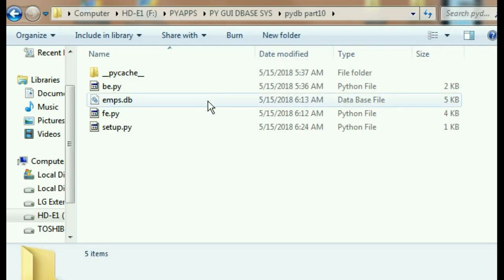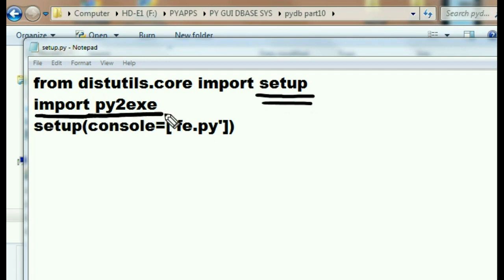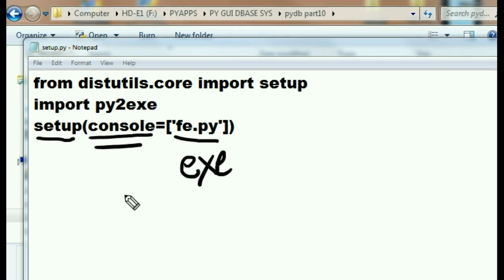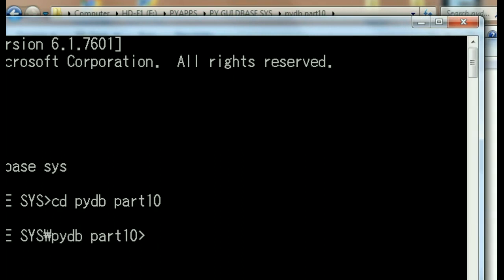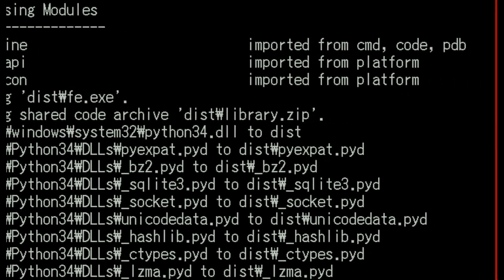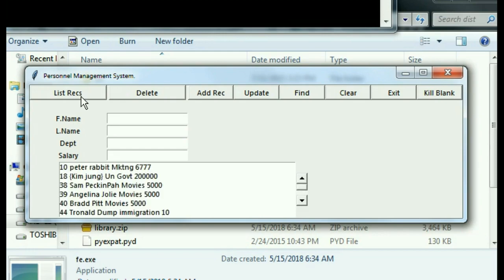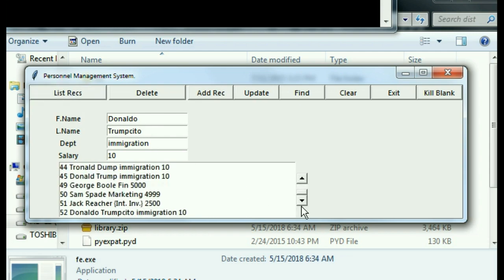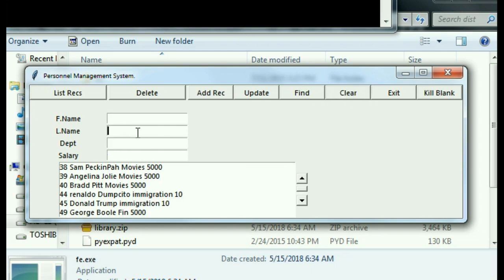Python GUI Dbase Sys to EXE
Part of my video got lost in the previous AVI, I just noticed it, pulled it, and recreated the missing part on the "console=" explanation.